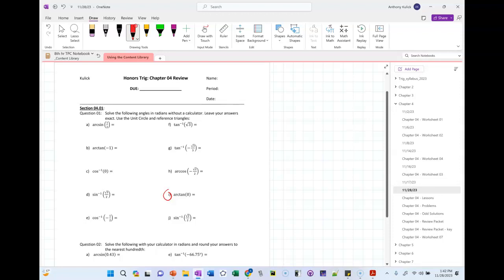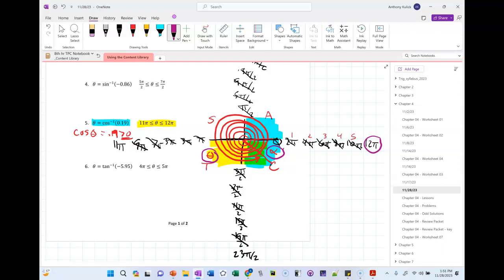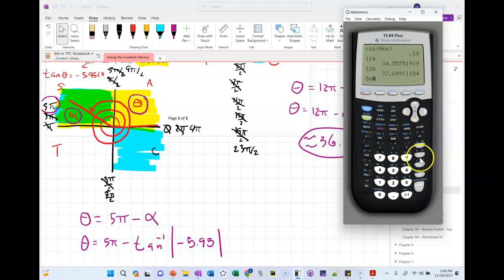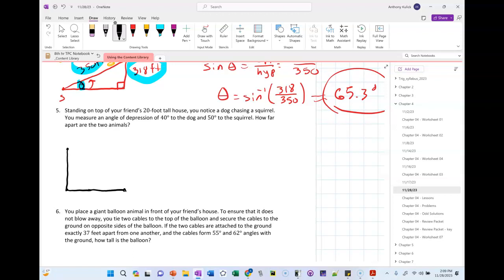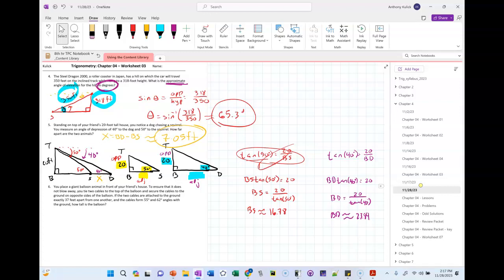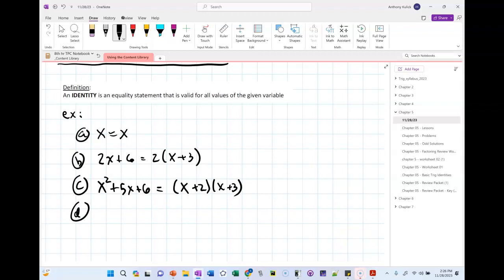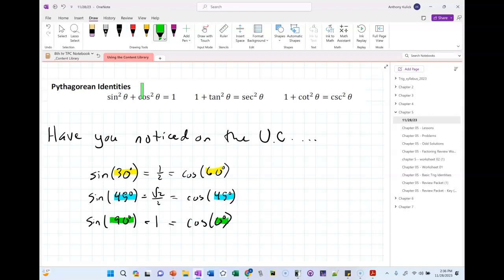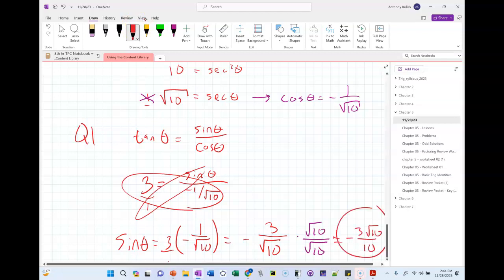11/28/23 TPC - 8th hour